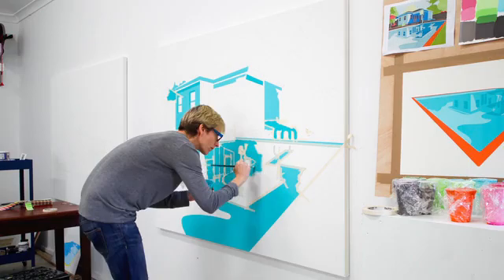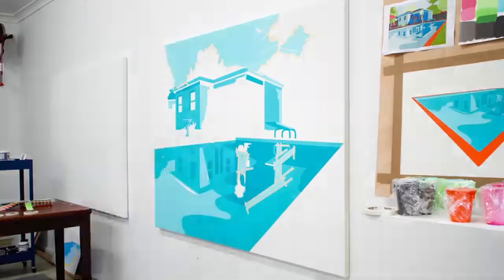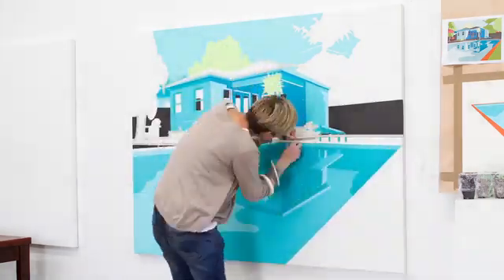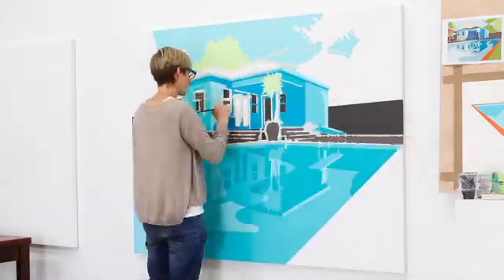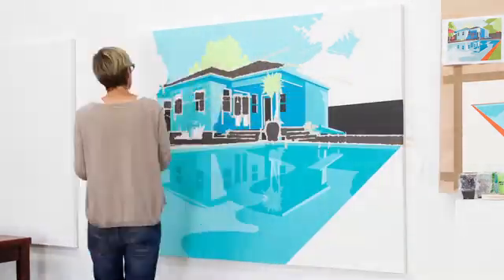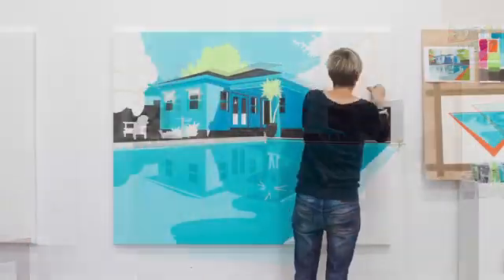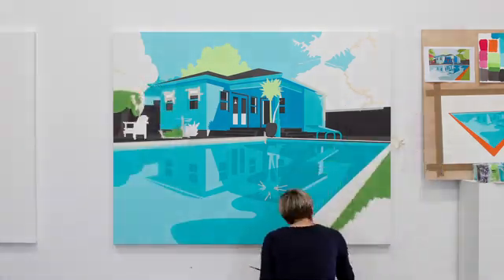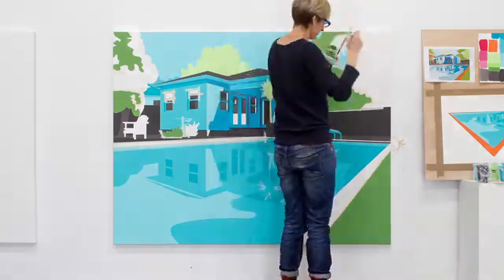Joanna+Lamb+ +15+Colour+Series+ +Art+Stage+Singapore+2014 SD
Joanna Lamb talks about her works for Art Stage Singapore, 2014.